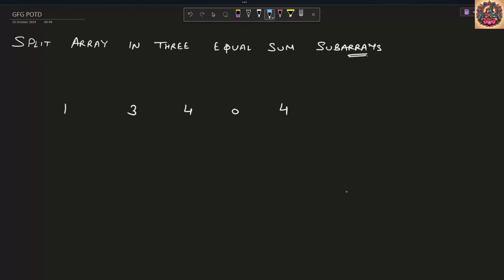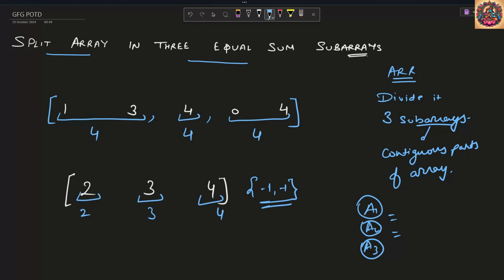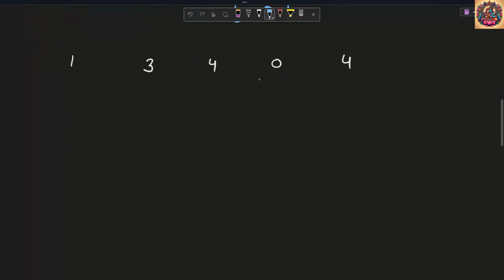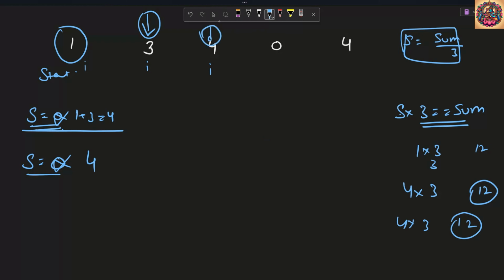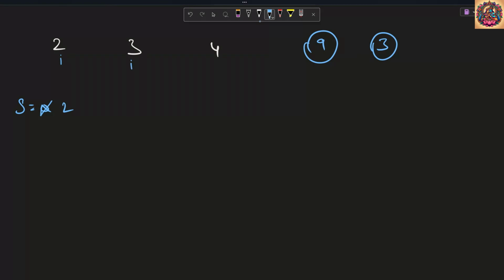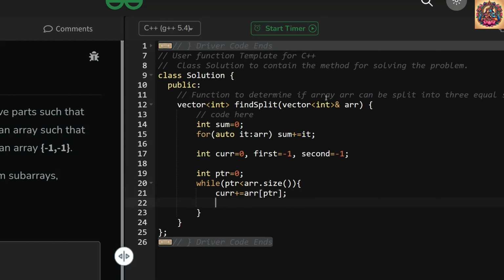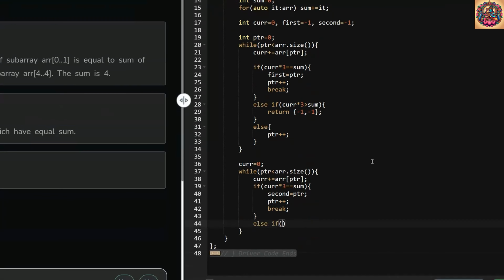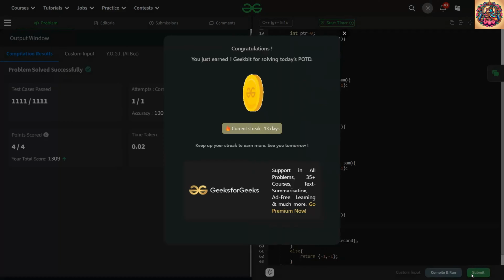7. Split array in three equal sum subarrays | GFGs | POTD (Problem of The Day) || 0.11.2024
Drop them in the comments below! Let's learn and grow together.Happy coding! 👨‍💻gfg POTD geeksforgeeks problemoftheday c++